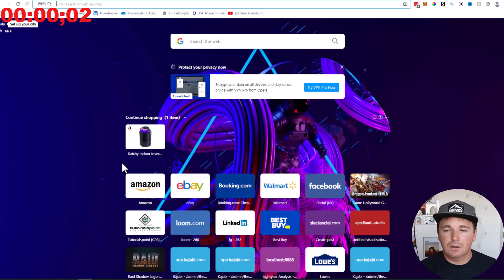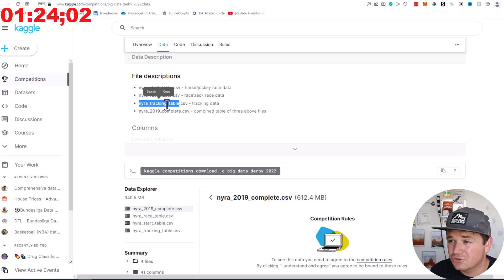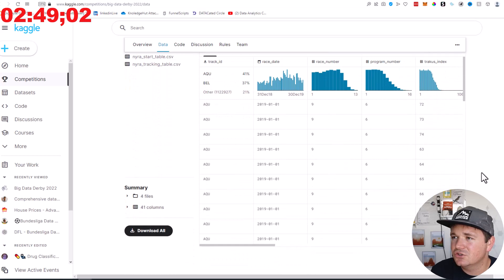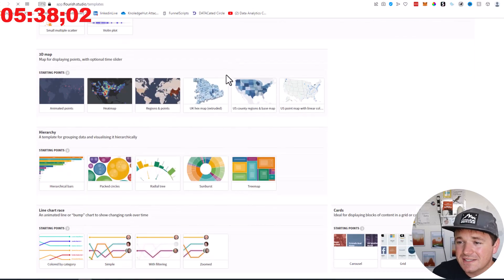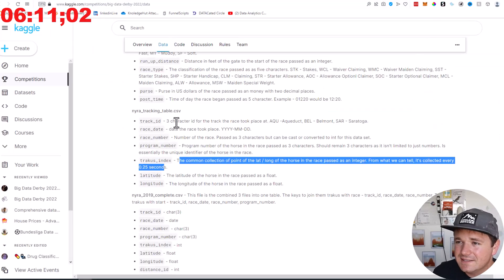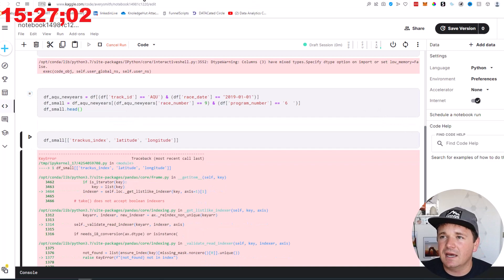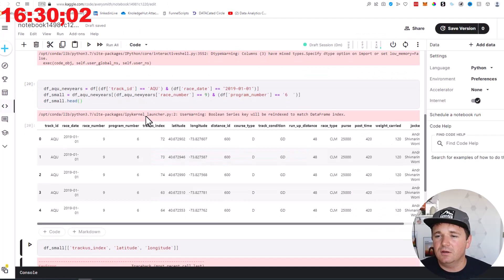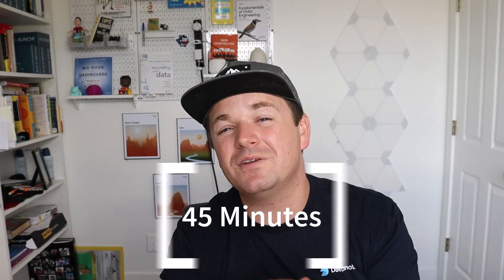I Built a Kaggle Data Science Project in 30 Minutes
In Day 13 of the Data Science Project challenge, I built a data science project quickly, using only 32 minutes to choose a subject and have an interesting data visualization by the end.

I used Kaggle to find the data, and get an idea of what type of project I wanted. I then used Python to created an animated data visualization.